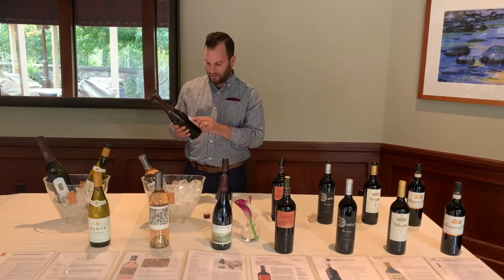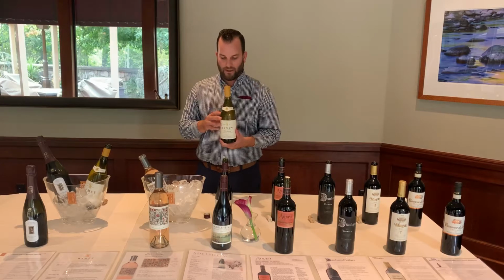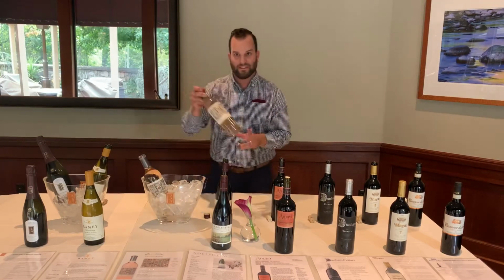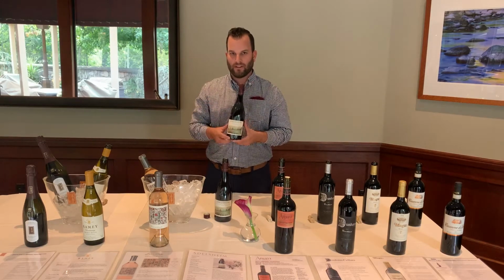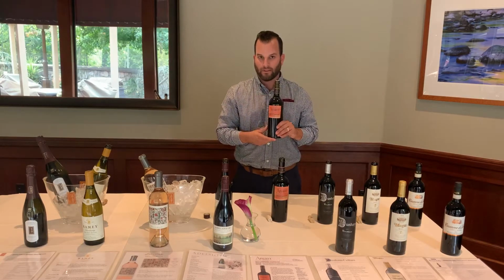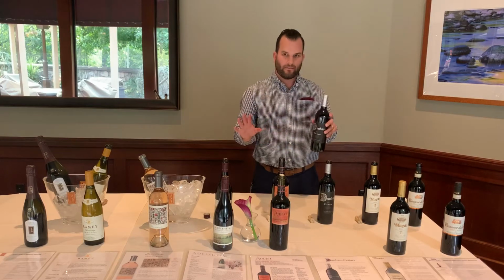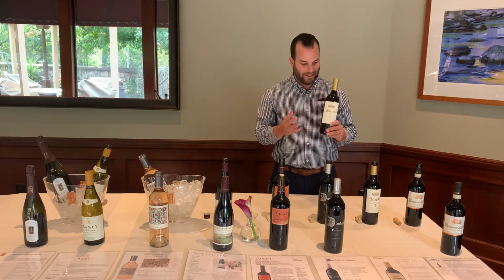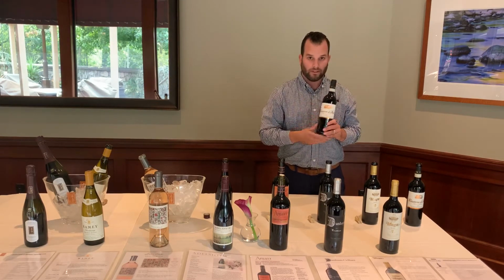Wine Walk-About: Tastevin Wines